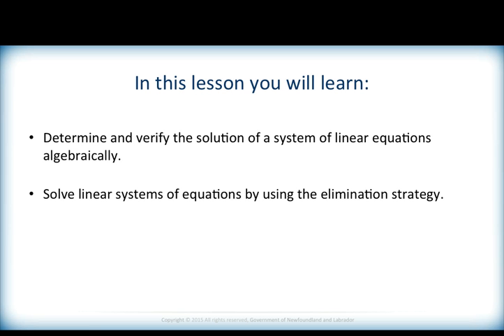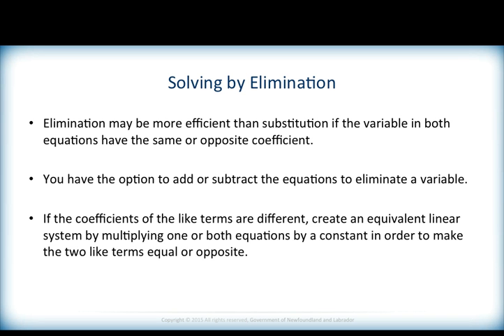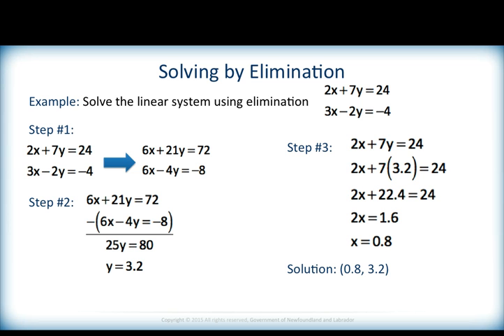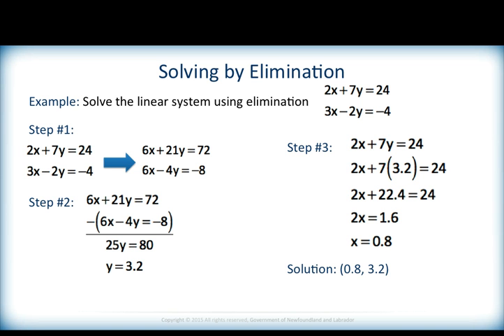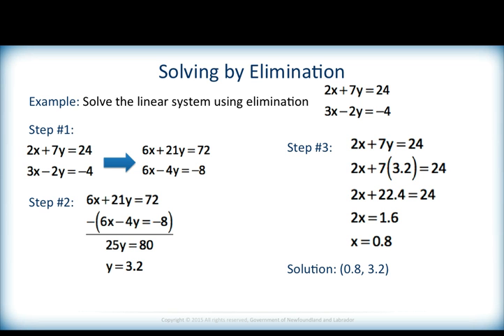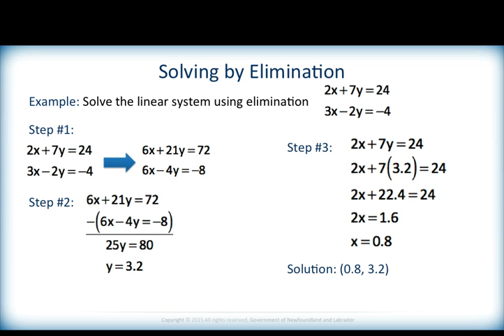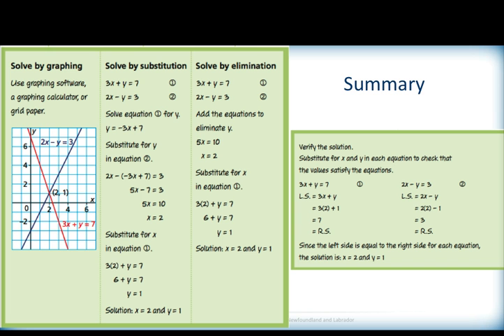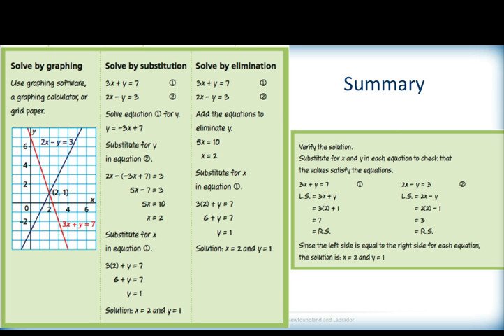M1201 U7S7.5 Solving Systems of Linear Equations Using Elimination - Instruction